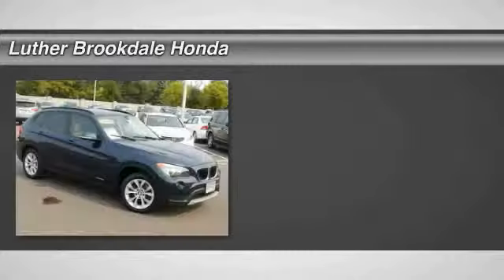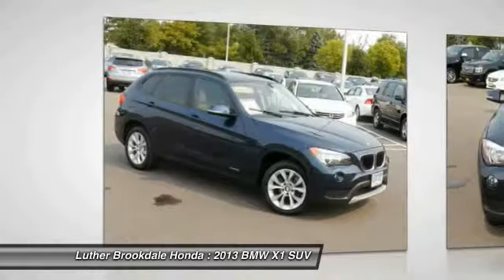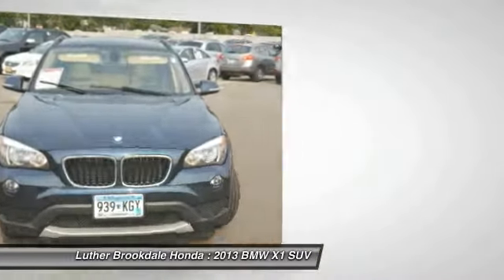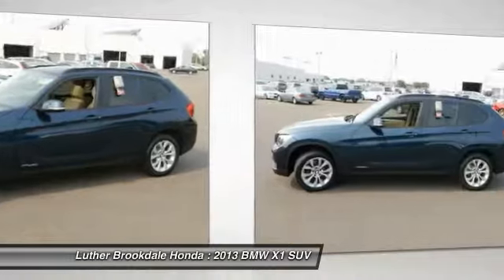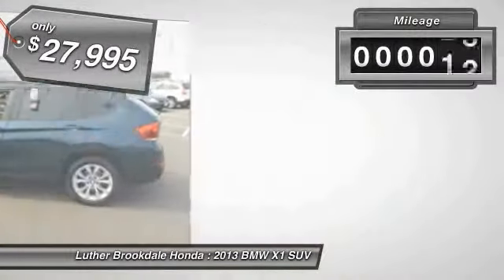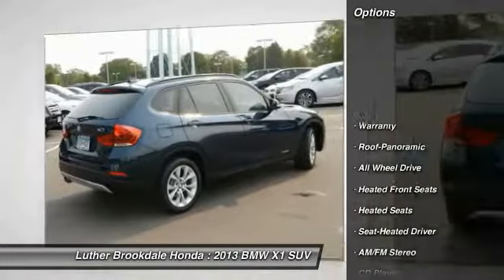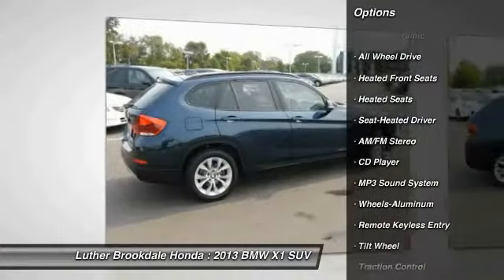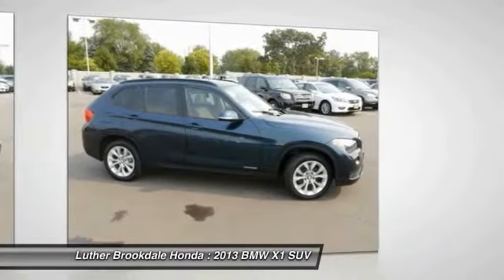2013 BMW X1 Brooklyn Center,Maple Grove,Plymouth,Minneapolis 152344A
2013 BMW X1 xDrive28i

FUEL EFFICIENT 33 MPG Hwy/22 MPG City! LOW MILES - 34 023! xDrive28i trim. iPod/MP3 Input CD Player Bluetooth Alloy Wheels Turbo AWD. SEE MORE! KEY FEATURES INCLUDE: AWD Aluminum Wheels iPod/MP3 Input CD Player Bluetooth. VEHICLE REVIEWS: BMW-sedan dynamics in a different package sweet powertrains BMW's first rear-drive SUV. -CarAndDriver.com. Great Gas Mileage: 33 MPG Hwy. VISIT US TODAY: We Will Pay Cash For Your Vehicle. Your car could be worth more than you think! And we'll buy it - even if you don't buy from us. ALL makes and models. ALL price ranges! We'll quote ANY vehicle regardless of condition. If you accept you'll walk away with the cash. You'll never find a simpler safer way to sell your car. Pricing analysis performed on 8/25/2015. Fuel economy calculations based on original manufacturer data for trim engine configuration. Please confirm the accuracy of the included equipment by calling us prior to purchase.